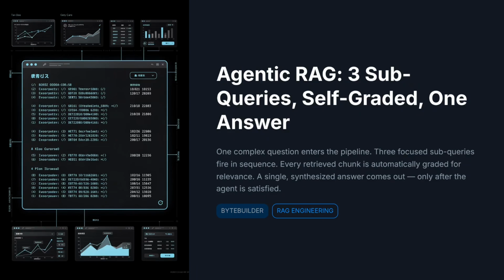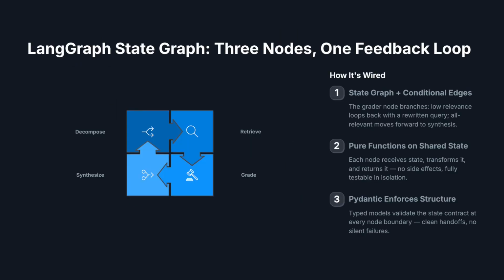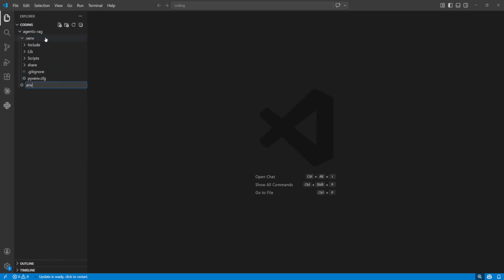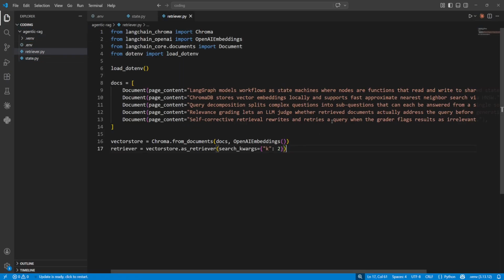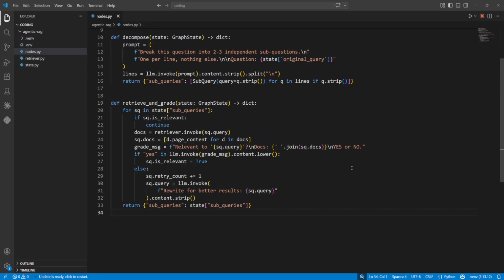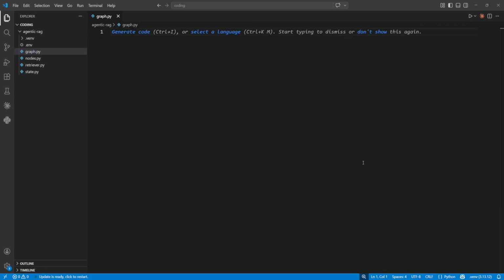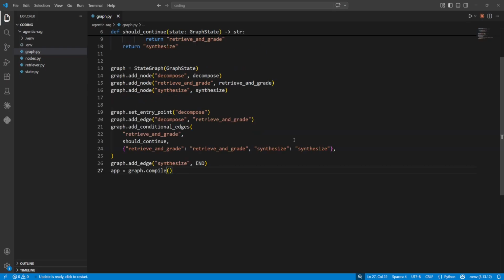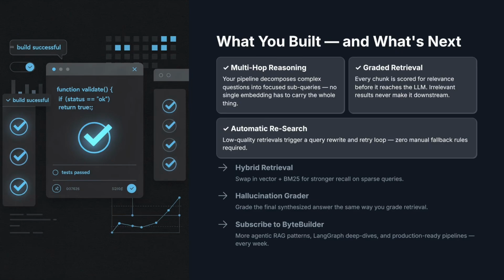Build Agentic RAG with LangGraph in Python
Build an agentic RAG pipeline in LangGraph that decomposes complex queries, grades every
retrieved chunk for relevance, and re-searches automatically when quality is low — all in
Python with about 40 lines of core logic.

What you'll learn:
- Decompose multi-hop questions into focused sub-queries with an LLM
- Grade retrieved documents for relevance before they reach the generator
- Build a self-corrective retrieval loop that rewrites and retries weak queries
- Wire decompose → retrieve → grade → synthesize as a LangGraph state graph

The video starts with why basic RAG breaks on complex questions, then walks through the
full implementation: a Pydantic state schema, a ChromaDB vector store, and three LangGraph
nodes connected by conditional edges. You'll see how the relevance grader triggers
automatic query rewriting, and how the pipeline synthesizes a final answer from multiple
retrieved sources.

working code.